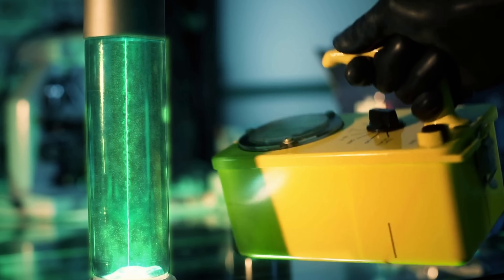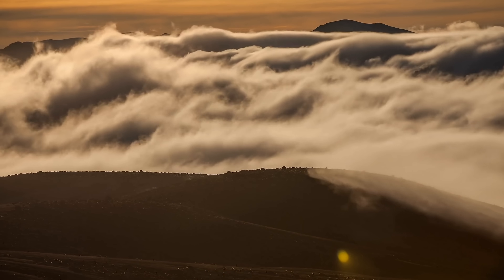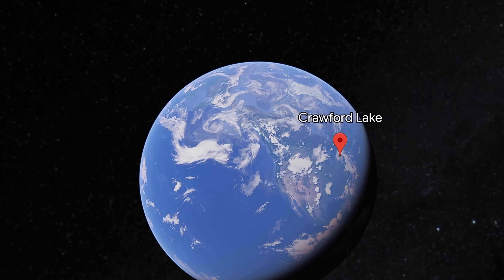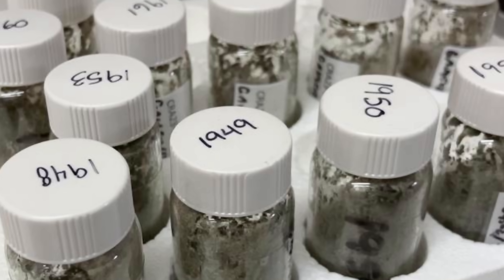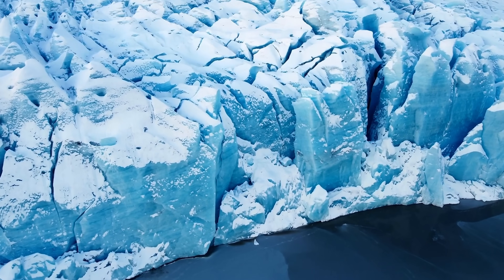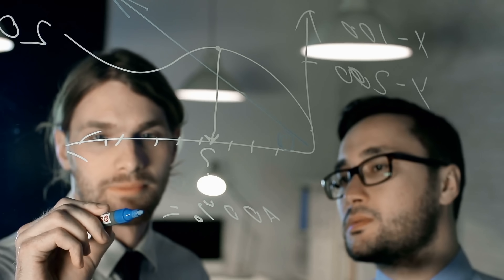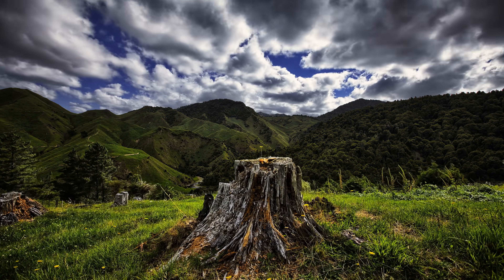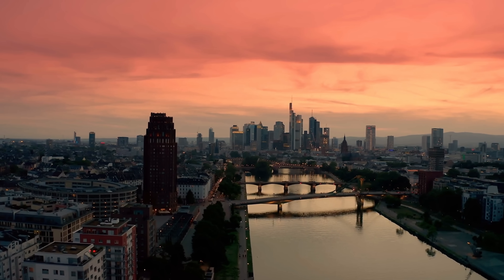Lake in Canada Is Now The Origin of Anthropocene, Here's What This Means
Hello and welcome! My name is Anton and in this video, we will talk about the beginning of Anthropocene - the human age

0:00 Story time - Geiger counters and atomic tests
3:20 Defining Anthropocene
4:00 Crawford Lake is the new location for Anthropocene evidence
6:00 Geologic clock
6:55 Evidence for anthropocene - 5 main factors
7:25 Biodiversity
8:00 Climate
8:40 Geomorphology
9:15 Radioactivity
9:45 Urban environment evolution

Mannion, P. D. 2014. Patterns in Palaeontology: The latitudinal biodiversity gradient.